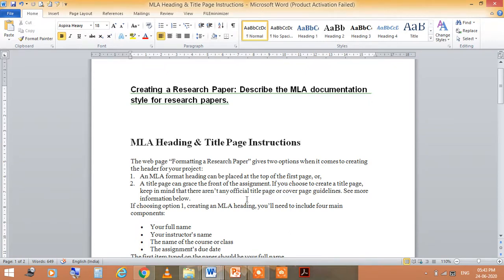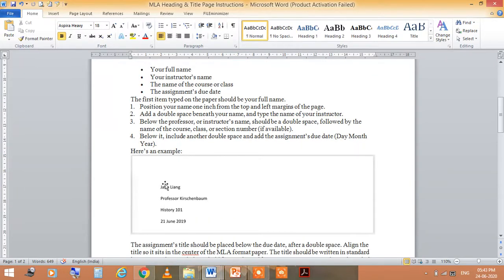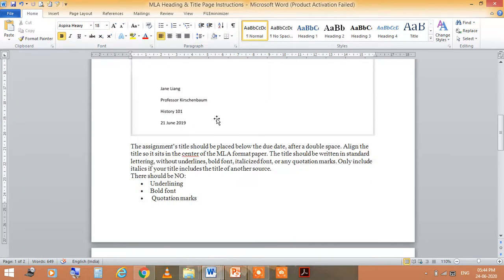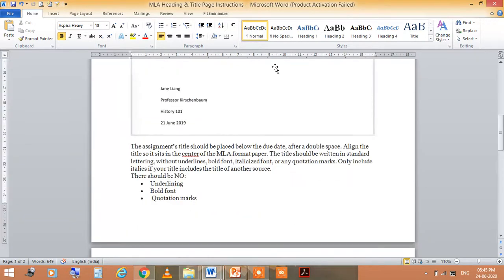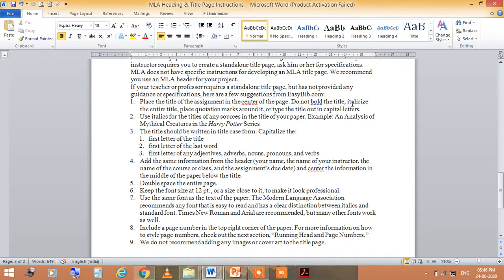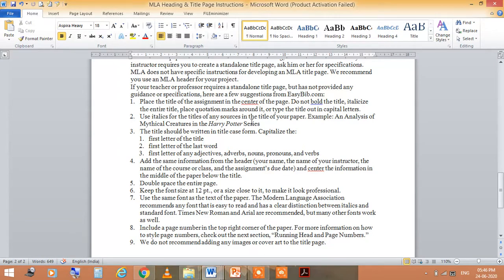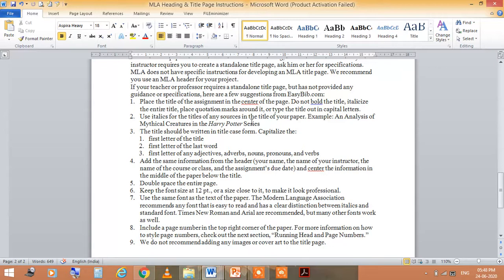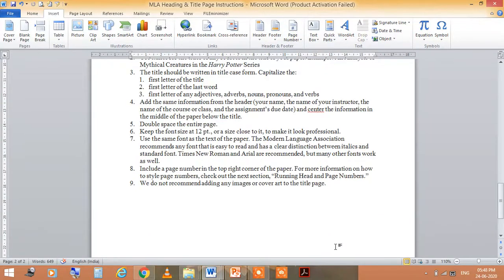Jayoti Vidyapeeth - MLA heading & title page instructions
Jayoti Vidyapeeth - MLA heading & title page instructions. Name-JV'n Dr.Anamika Ahirwar. Dept. of Science & Technology, Under Faculty of Education & Methodology Course Name- Computer Applications. Session Name- MLA heading & title page instructions. Class- PhD.